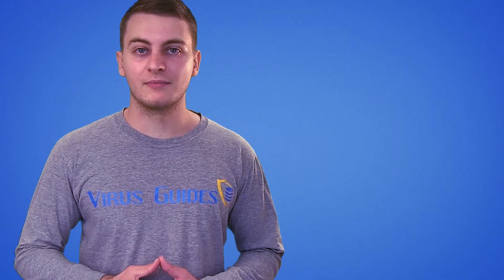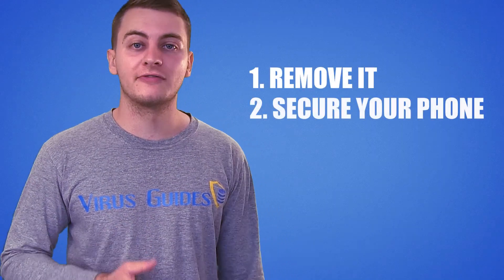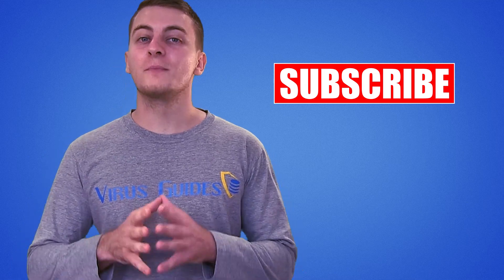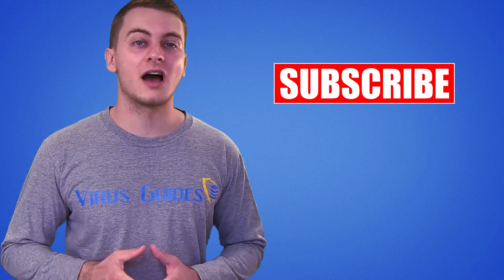Rogue Pokemon GO Guide App Hijacks Android Devices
An Android app masquerading as a guide for Pokemon GO players is rooting devices and secretly installing adware and unwanted apps on the user's smartphone.